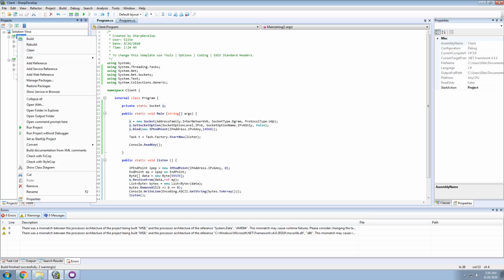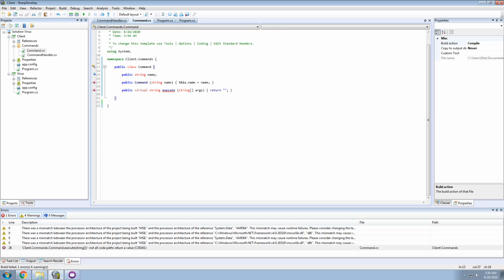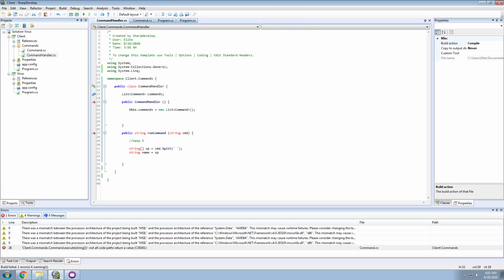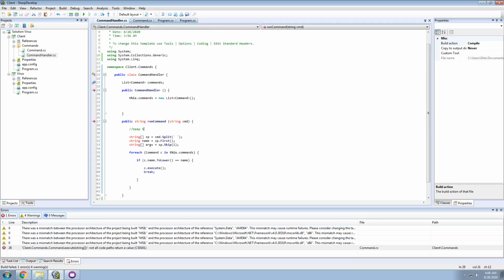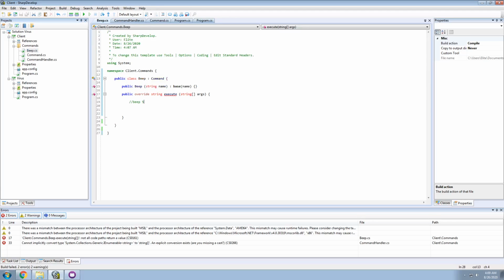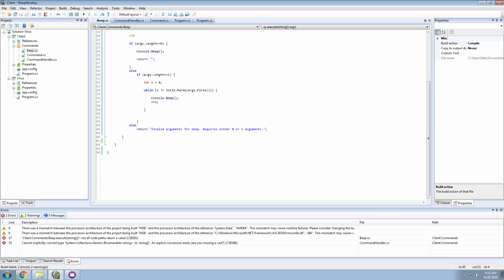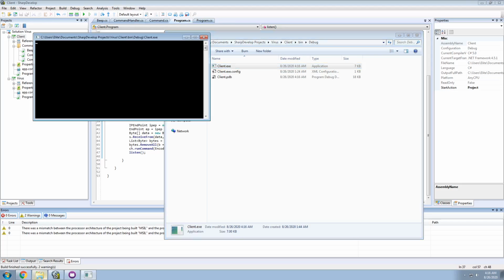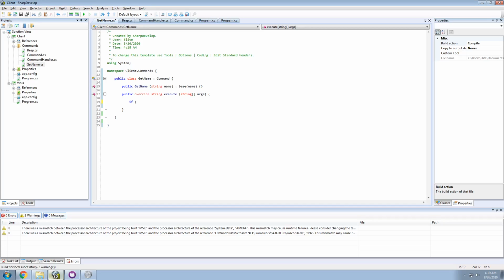Making a Botnet/RAT Virus in C# 2 - Commands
This episode is beginner friendly